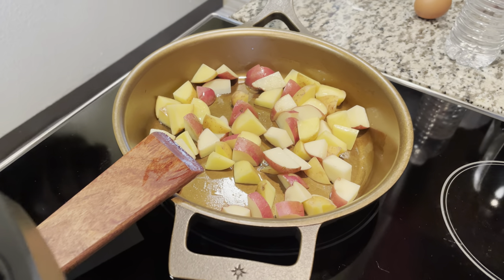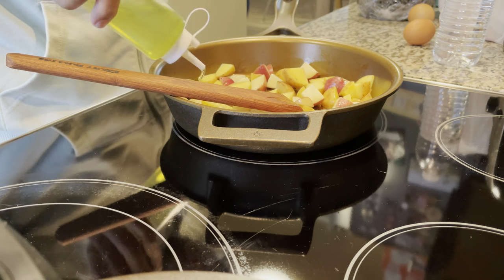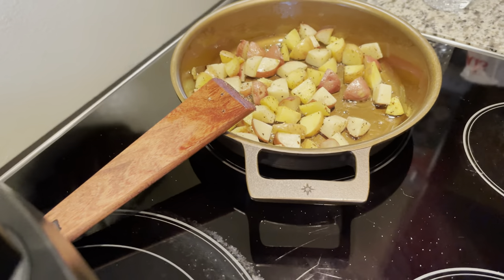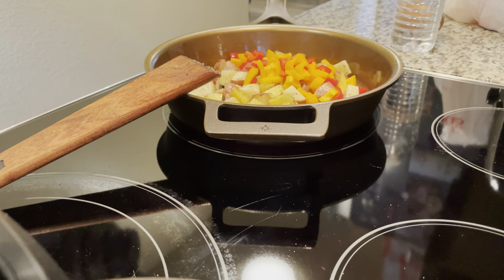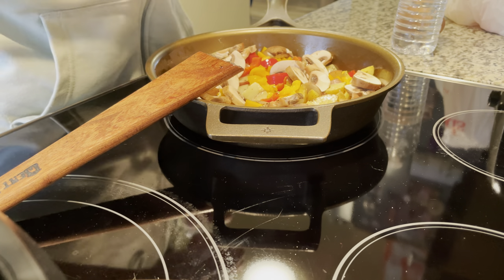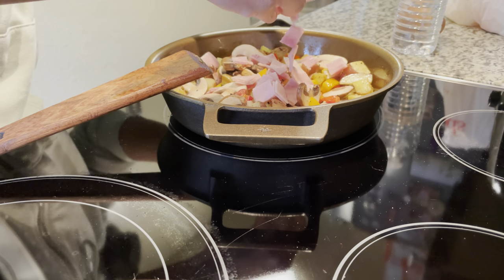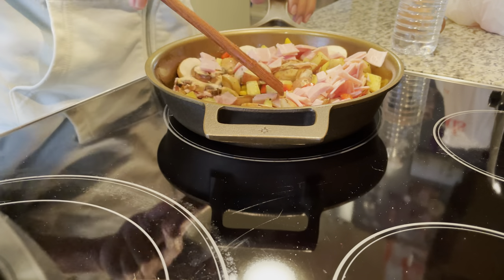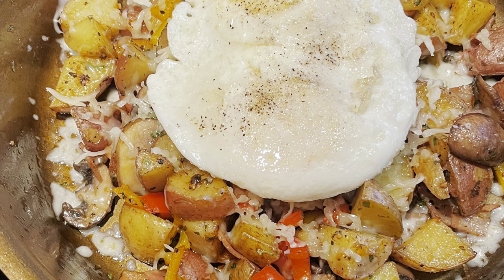Stargazer 10.5” cast iron cooking review